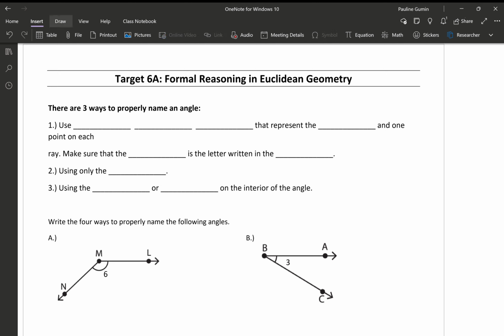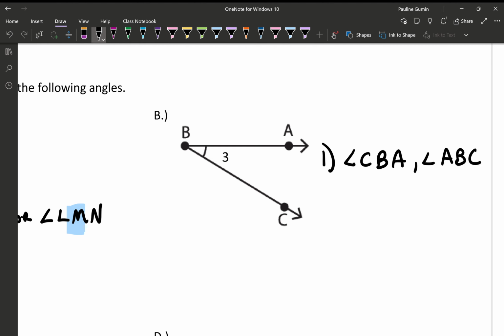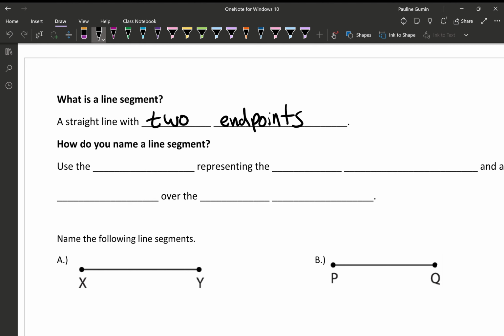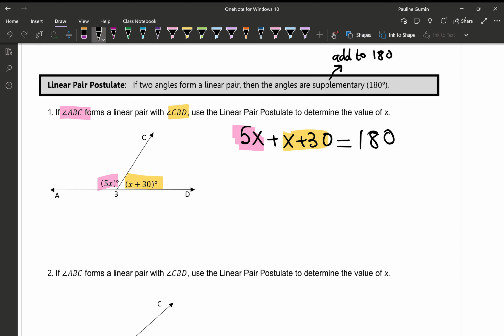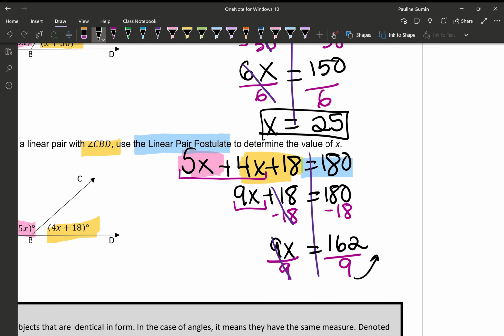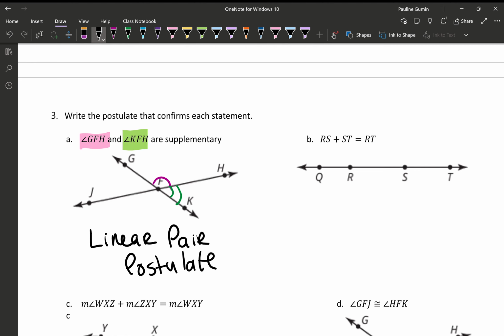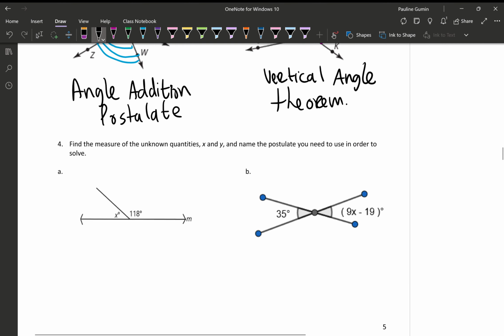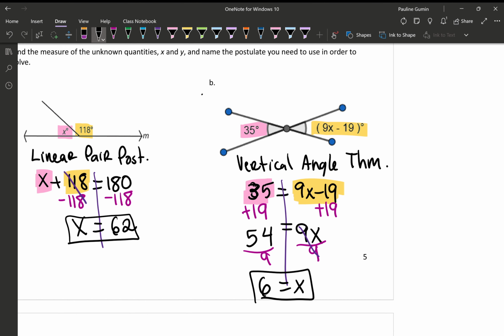Target 6A Formal Reasoning in Euclidean Geometry